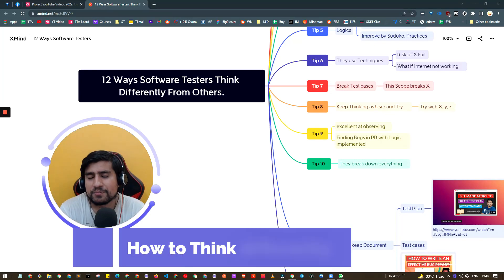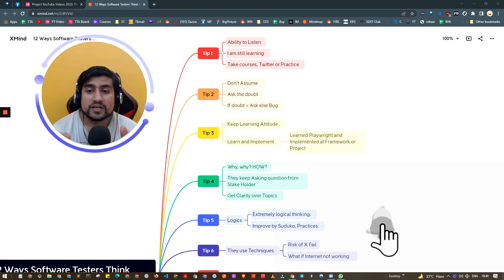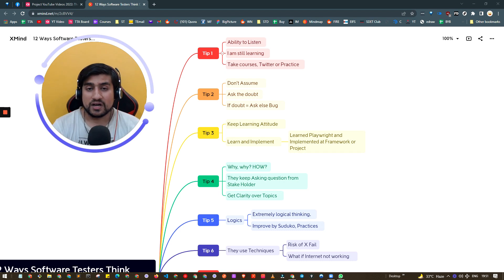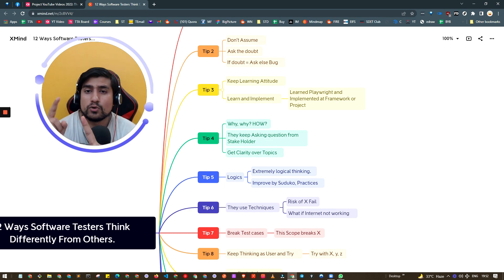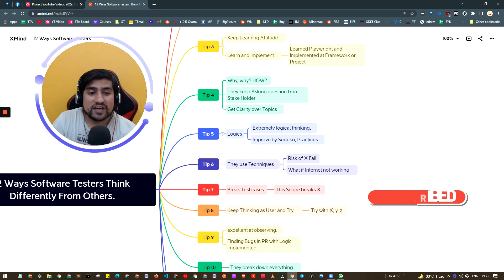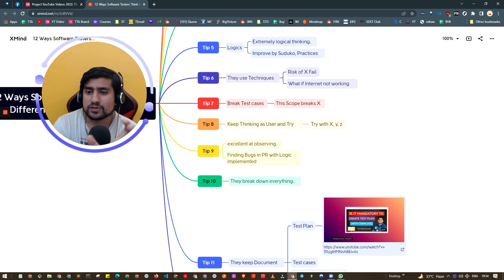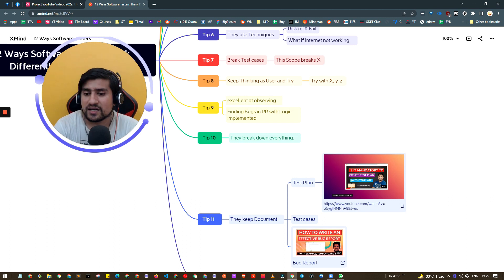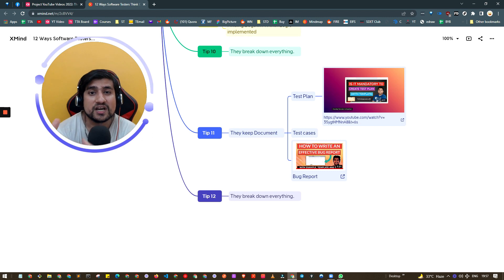12 Ways Software Testers Think Differently From Others | How to become qa Engineer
How to Become QA engineer : In this video, we will discuss How QA should think differently from others to catch more bugs.

This video is very important for career in software testing.

✅ If you are serious, I invite you to Our community course

🔥🔥 IMPORTANT LINKs 🔥🔥